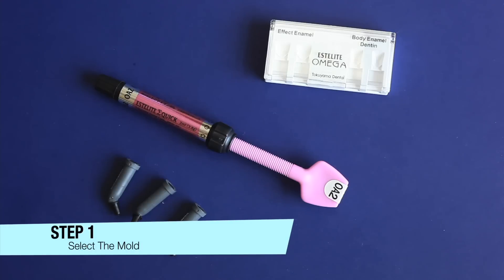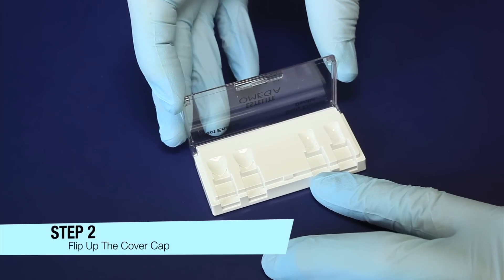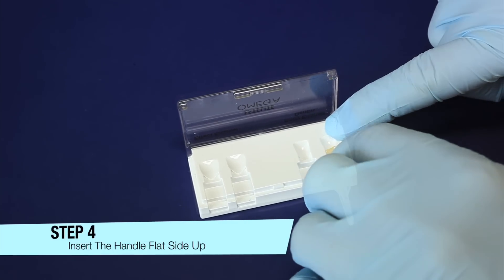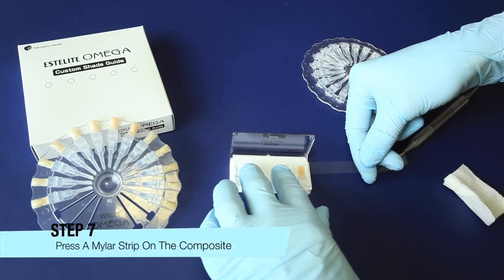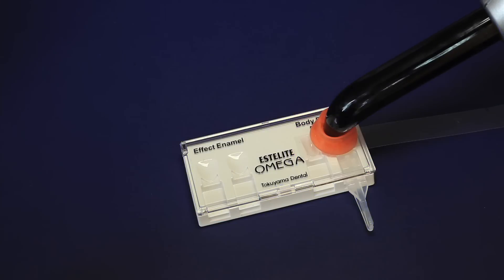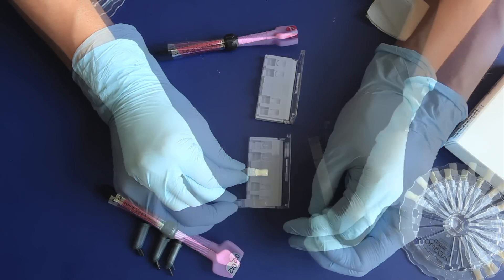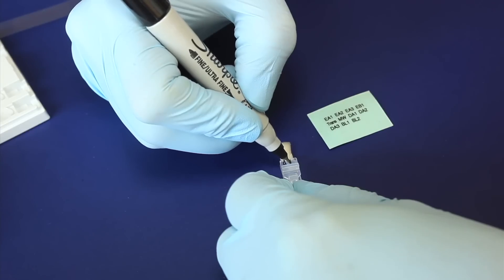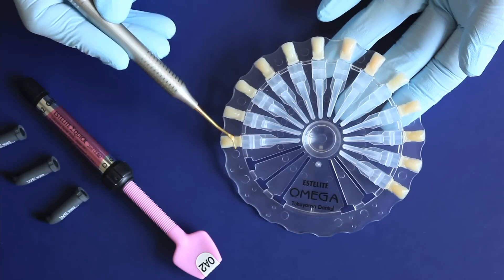Tokuyama's Shade Guide Instructions